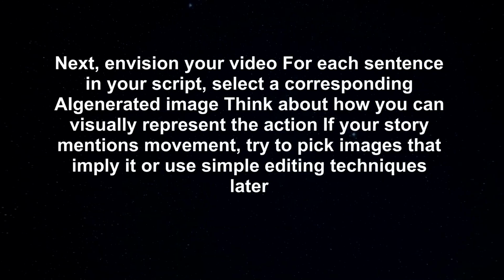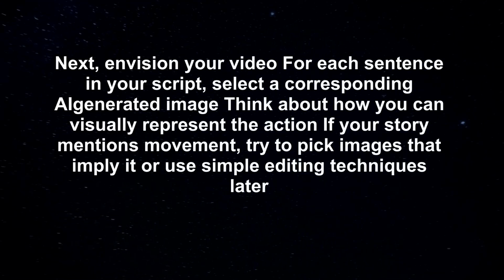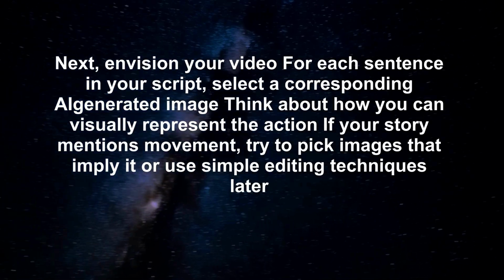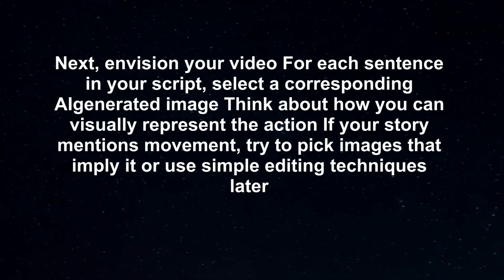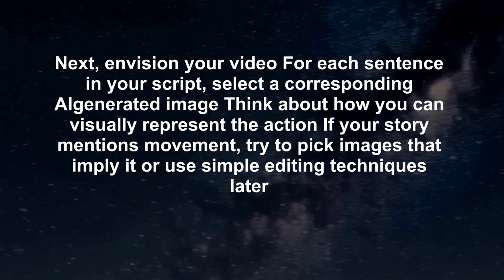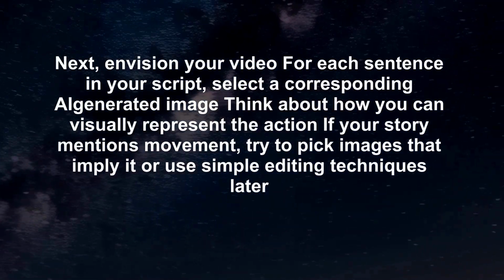How to Make Viral Ai Generated Story Shorts Using Leonardo Ai - Julia'sTutorials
How to Make Viral Ai Generated Story Shorts Using Leonardo Ai demonstrates the process of creating captivating and shareable short stories using Leonardo AI, covering scriptwriting techniques, visual storytelling methods, and AI-driven animation to produce viral content that resonates with audiences and maximizes engagement across social media platforms

00:00 Intro
00:18 Core Story Idea
00:41 Script Development
01:13 Leonardo AI Prompting
01:43 Image Generation and Selection
02:09 Visual Story Sequencing
02:36 Basic Video Editing and Animation
02:58 Leonardo AI Animation Features
03:15 Final Touches and Sharing